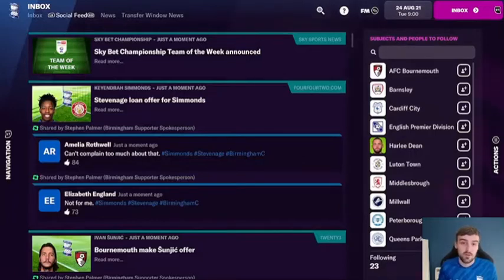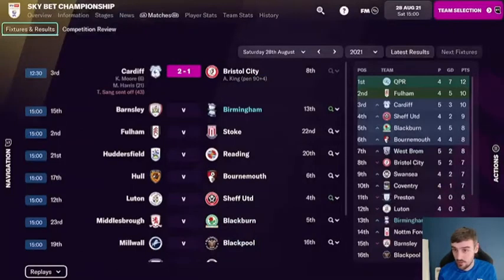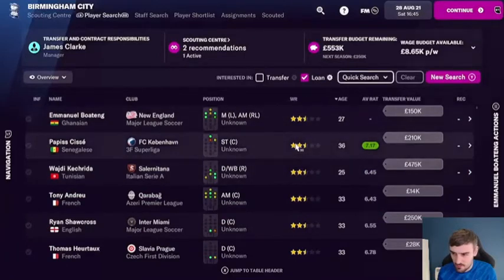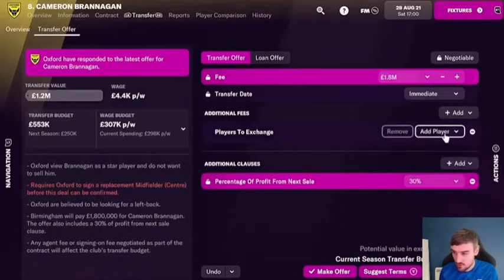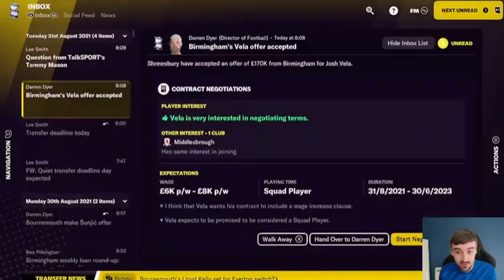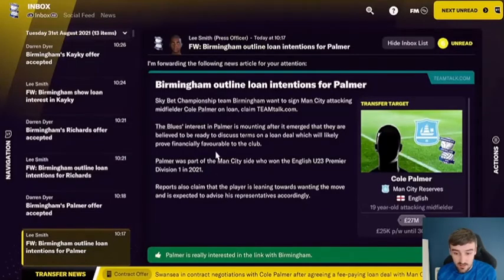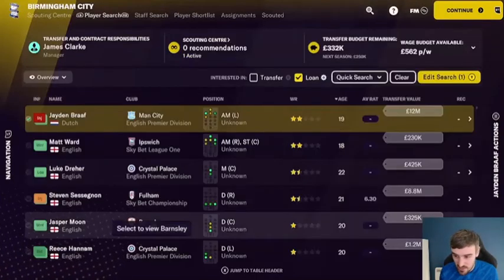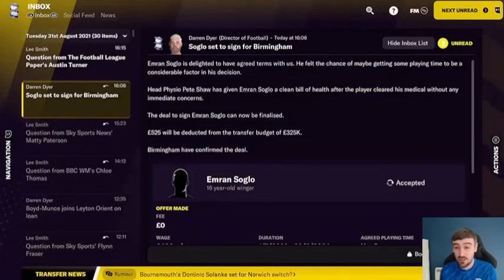#3 TRANSFER WINDOW COMING TO AN END! - BLUES FM22 CAREER MODE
The transfer window is coming to an end and we finally start to get some players through the door, can we get enough quality in to make this team good enough for a promotion push? Suggest any players that you think we should try to sign on deadline day :)